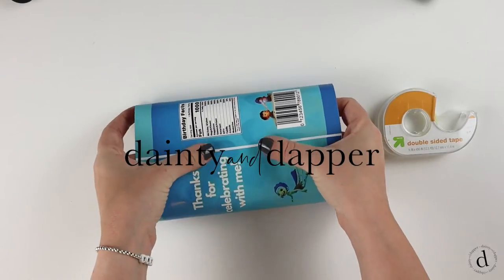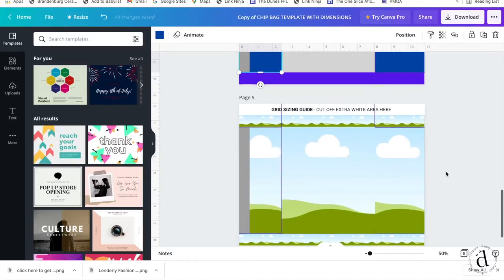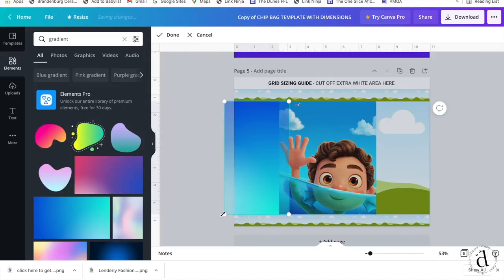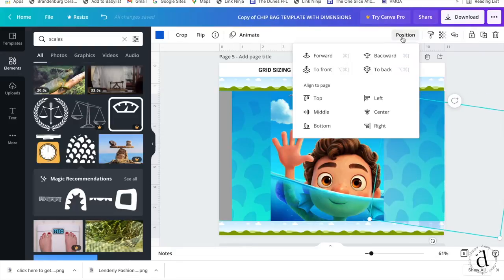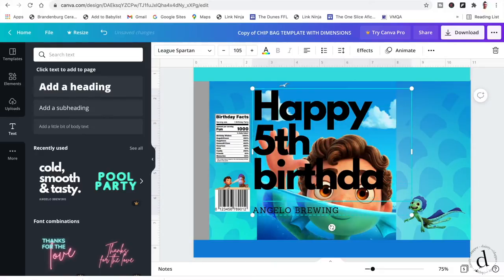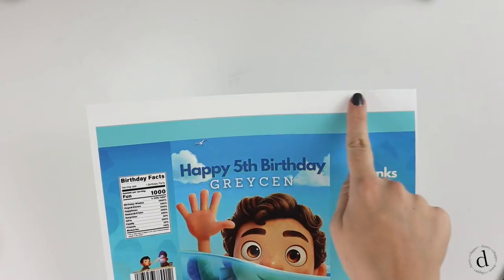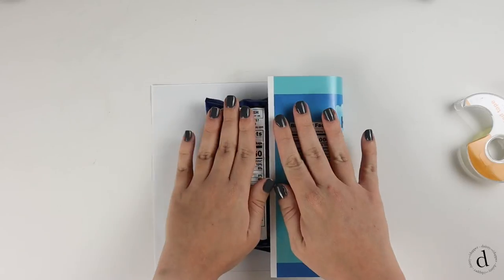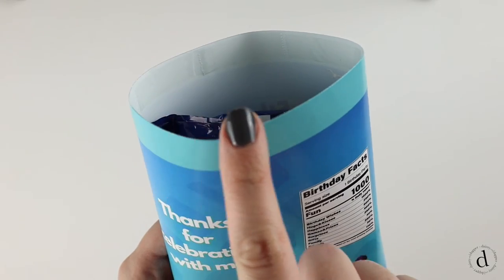How to Design a Chip Bag - Custom Chip Bags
Learn how to design a chip bag in canva by creating and assembling your own personalized custom chip bags. This tutorial will walk you through how to briefly design custom chip bags for your next event. Make a statement at any party or occasion when you serve guest your custom chip bags. If you have been curious about learning how to design a chip bag then I think this tutorial will be helpful.

𝗧𝗛𝗘 𝗧𝗘𝗠𝗣𝗟𝗔𝗧𝗘:

𝗜𝗧𝗘𝗠𝗦 𝗦𝗘𝗘𝗡 𝗜𝗡 𝗩𝗜𝗗𝗘𝗢 ⤵️:
Paper cutter

how to design a chip bag personalized chip bag template how to make custom chip bags